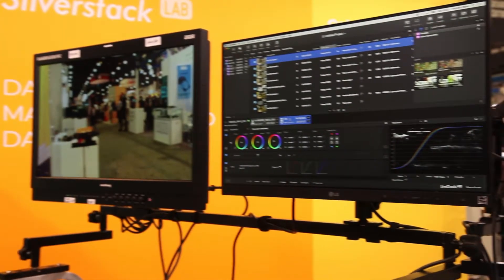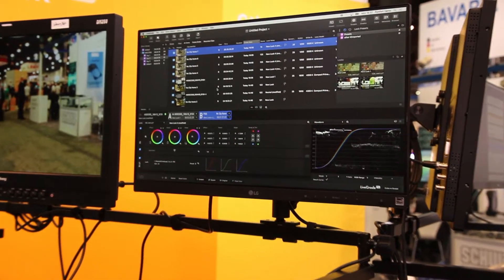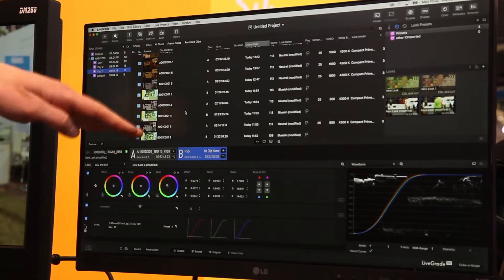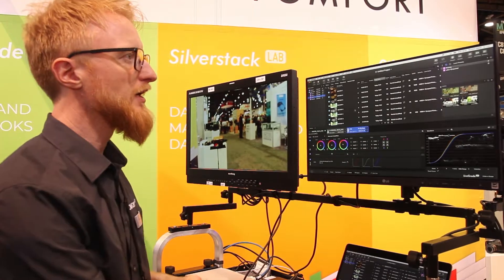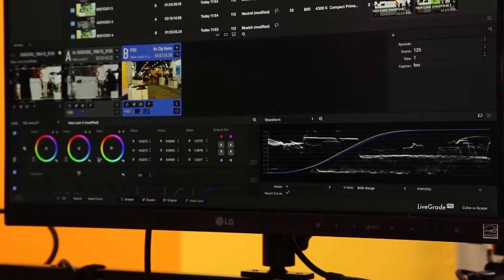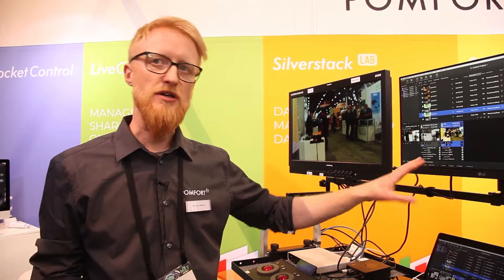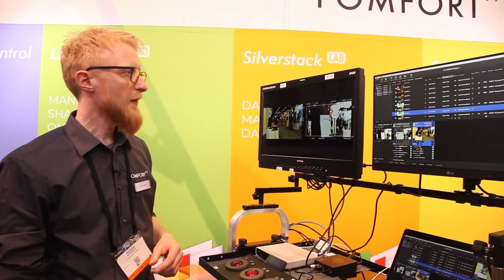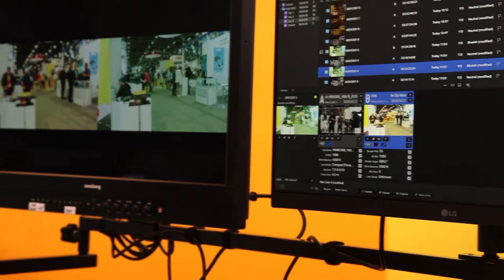NAB 2018 - Pomfort Live Grade Pro V4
LiveGrade Pro is the standard software for look management on set and beyond. Its complete scalability and superior integration with various camera workflows and setups have made it an integral part of TV, commercial and cinema productions.

WHAT'S NEW IN VERSION 4?
NEW SHOT LIBRARY:
Extended Shot Library: Logging entire shooting days
Metadata: Lots of new fields and columns for scene and camera related metadata
Look Presets: Separate library for storing look presets
Folder Hierarchy: Hierarchical folder structure for advanced project management
Metadata preparation: Metadata entry before a shot is recorded
LIVE CAMERA METADATA:
New Slot Bar: New overview of all attached cameras with live image and metadata
Cameras: Display of live metadata from camera's HD-SDI signals for ARRI Alexa, Sony F55, and Panasonic Varicam models
VIDEO SCOPES:
Native Video Scopes: Waveform, histogram, vectorscope with settings
Versatile: Video scopes can be used on live image, framegrabs and captured clips
KEYBOARD SHORTCUT MANAGER :
Custom Keyboard Shortcuts: Define your individual shortcuts for any action in the main menu
New Defaults: New, refined default shortcuts for streamlined interactive work on set
USER INTERFACE:
Modernized: Refined and cleaned-up user interface
VIDEO DEVICES:
AJA: Full support for multi-channel capture, playout, and metadata with devices such as Io 4K.
Ranges: Handling of legal and extended ranges in capture and recordings
ARRI ALEXA LF:
CAP Support: Grade control of ARRI Alexa LF cameras via Wifi-based CAP protocol.